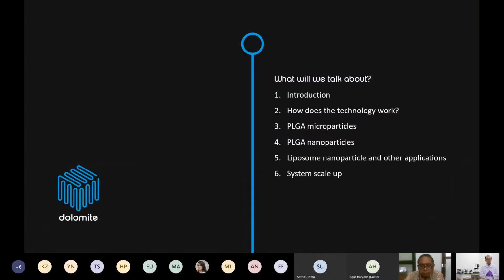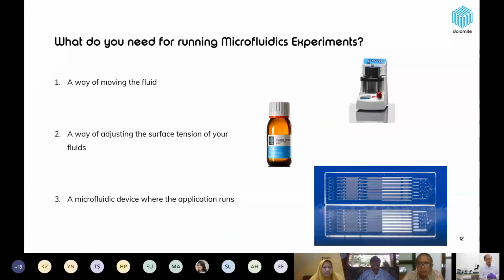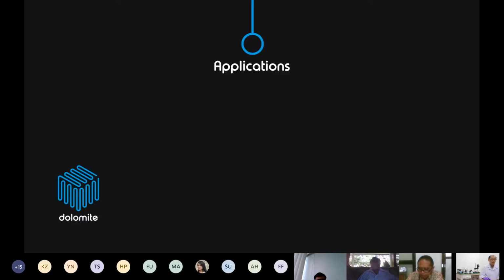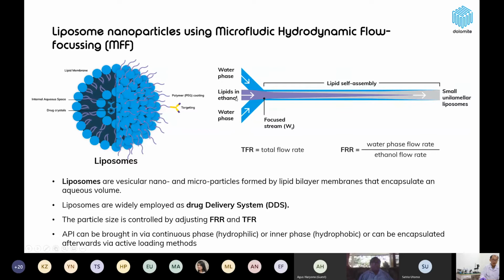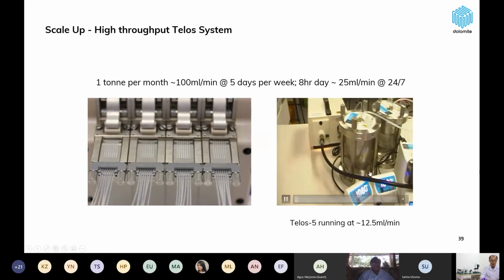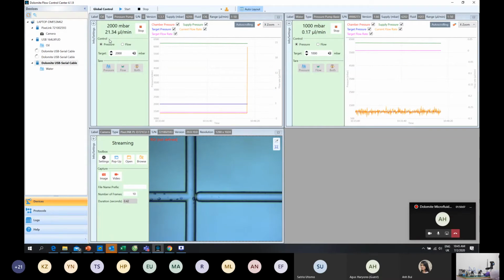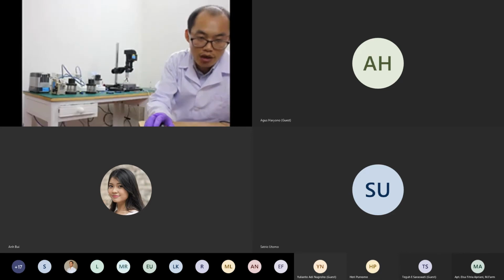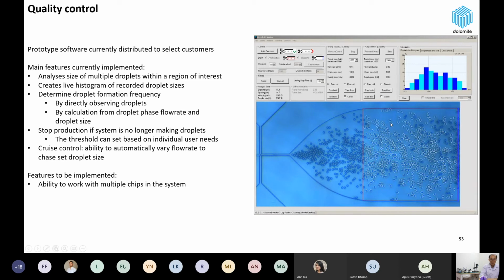Dolomite Microfluidics Virtual Workshop on Droplet & Particle Generation using Microfluidics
This free online workshop focuses on controllable and reproducible micro & nano particle production for the encapsulation of Active Pharmaceutical Ingredients.